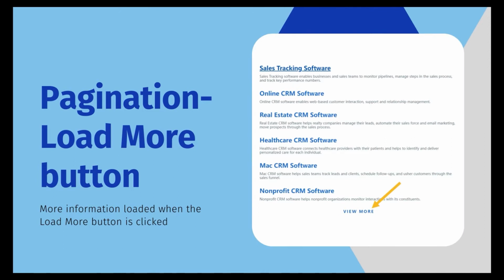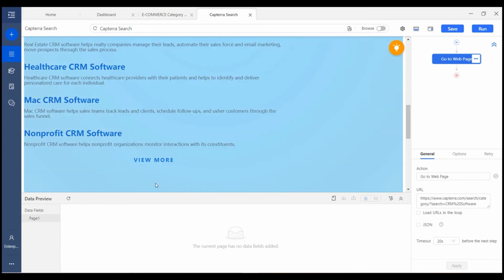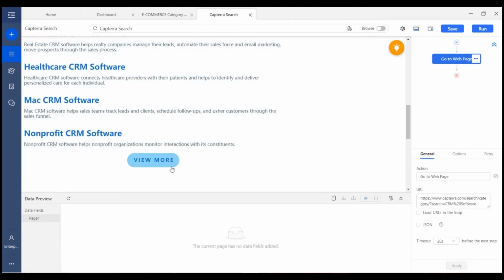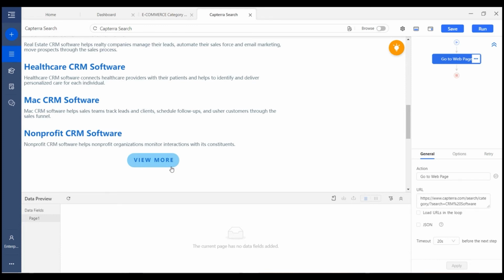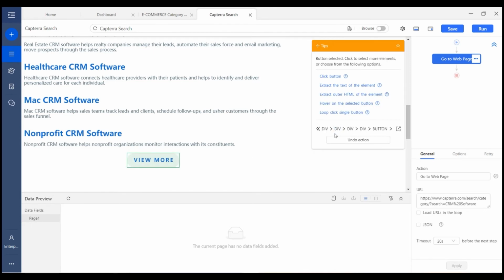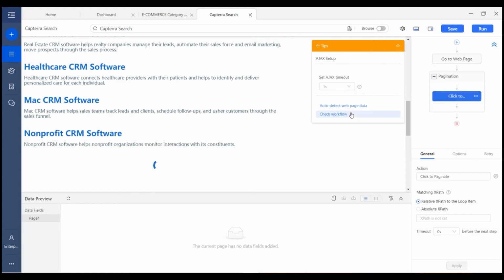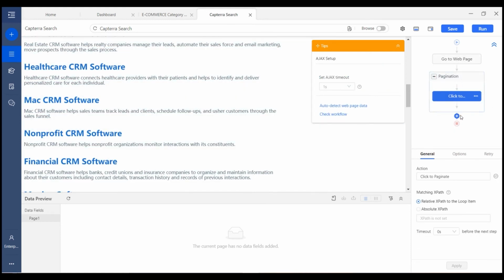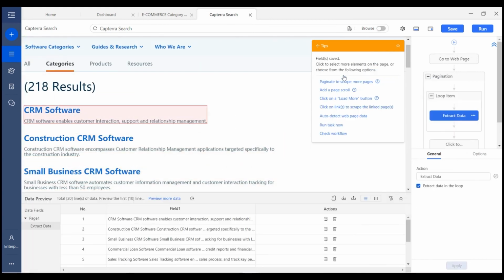How to deal with pagination with load more?| Parse with Octoparse in 3 minutes